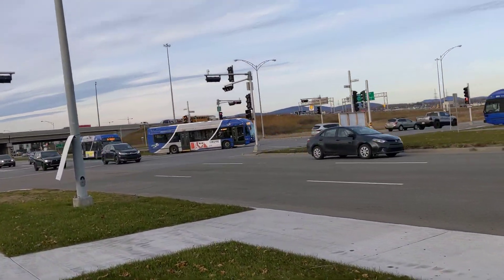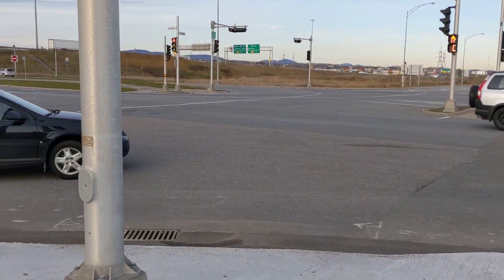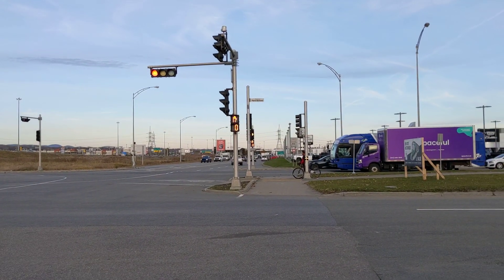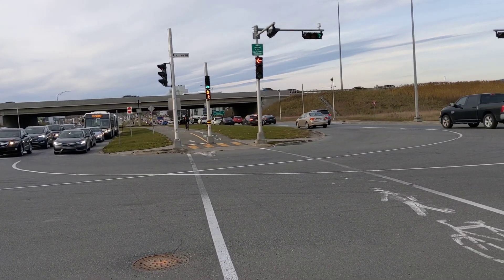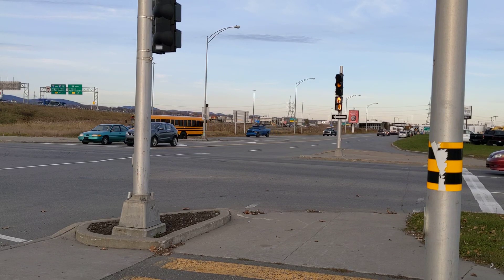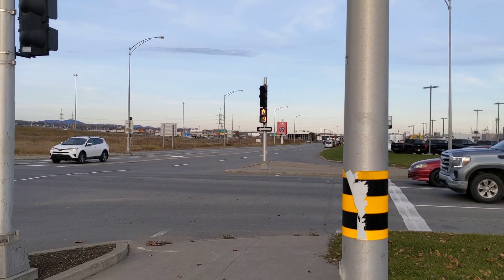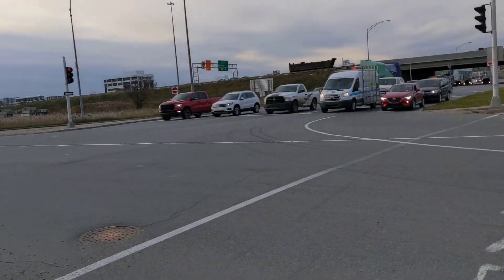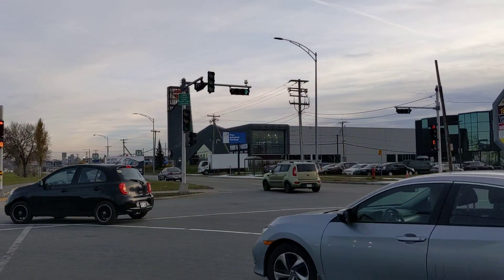Big Intersection with a Centre Bicycle Track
I would say this is one of my favourite modern Quebec City intersections. It has a centre bicycle track that spans this boulevard for quite a while and every intersection along this span operates in a similar manner. The louvered side street signals also operate with 2 different overlaps, one with a flashing green and one with a solid green since they are for different phases. It runs automatically, which makes sense. Very few signals in Quebec City are actuated because of the complex overlaps but they are fascinating to watch.